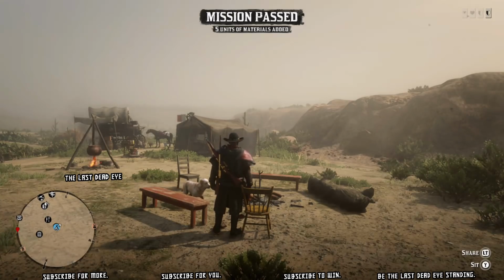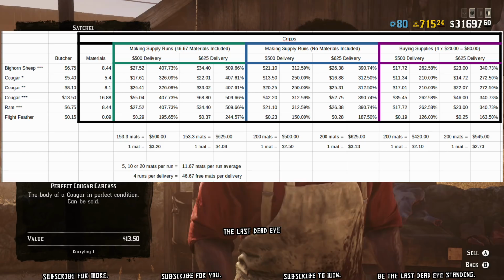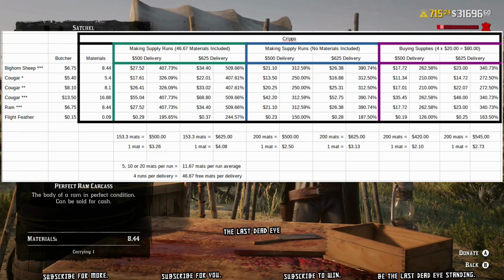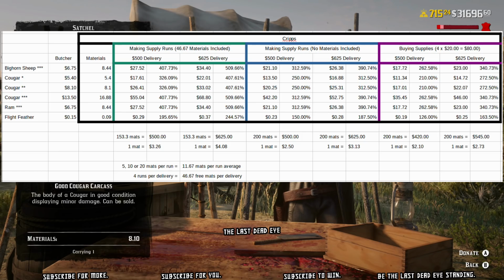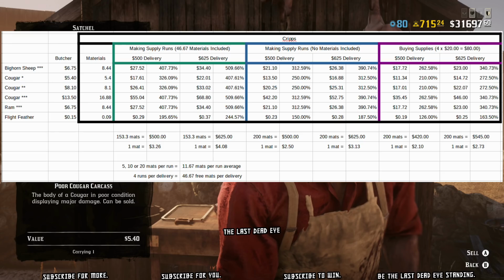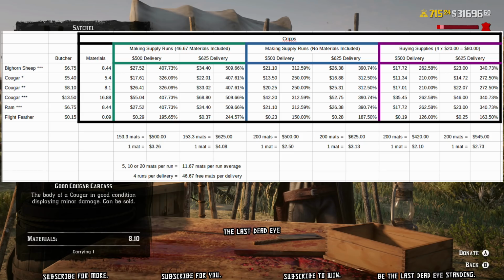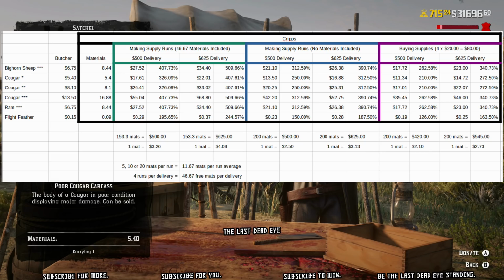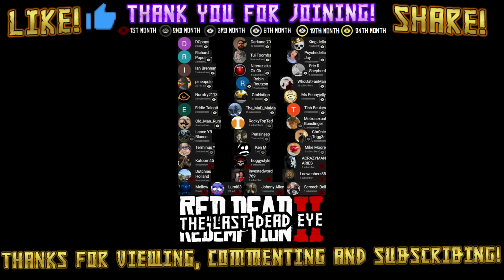Comparing Trader Income to Butcher RDR2 Red Dead 2 Online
I show you can earn over 500% as trader compared to selling to the butcher.

The Last Dead Eye appreciates you viewing, thank you for taking your time to watch!